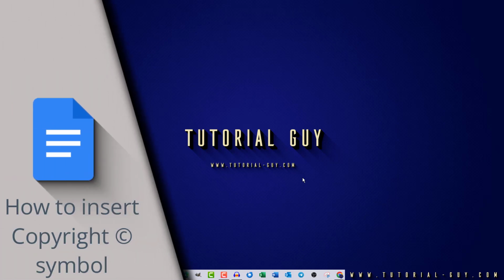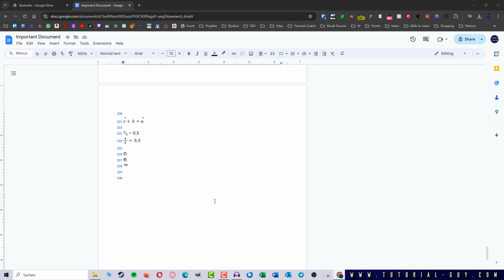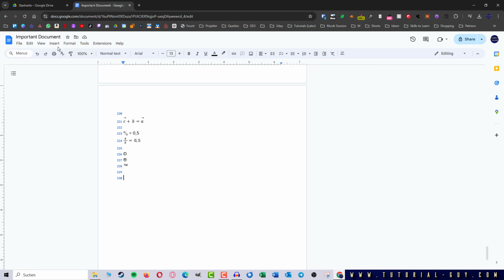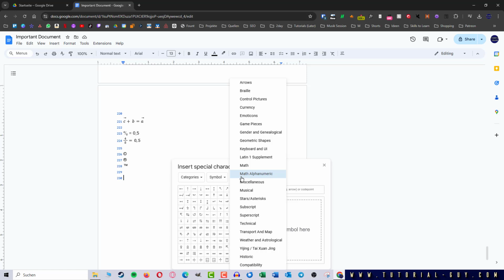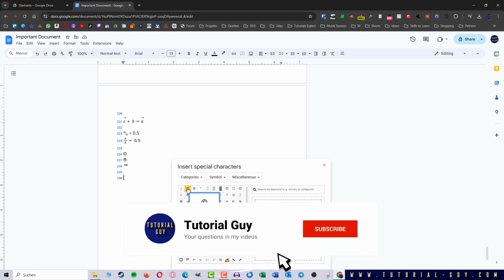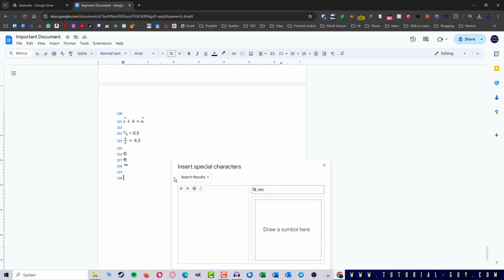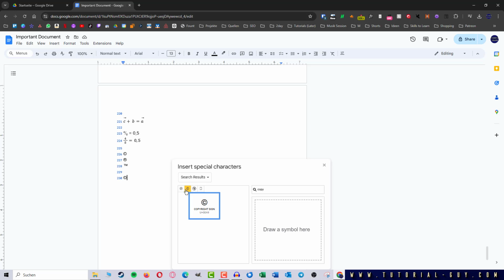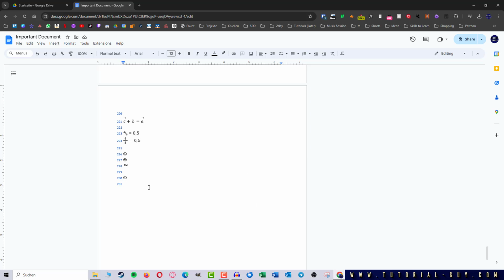How to insert Copyright symbol © in Google Docs ✅ Tutorial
In this tutorial, learn how to easily insert the © symbol in Google Docs in 2024! Whether you're creating a document for school, work, or personal use, knowing how to add special characters like the copyright symbol can enhance your content and make it look professional.